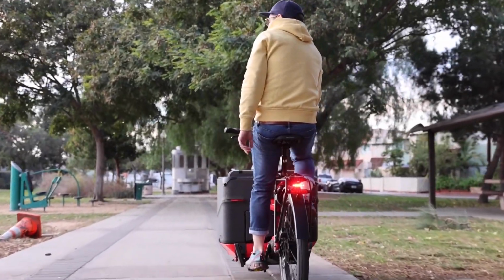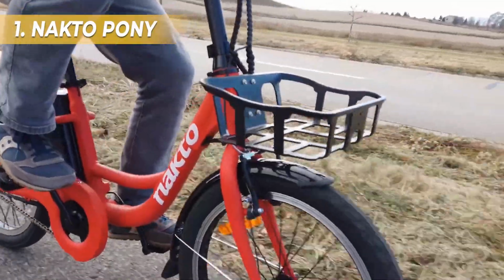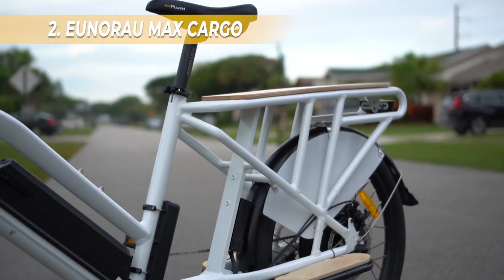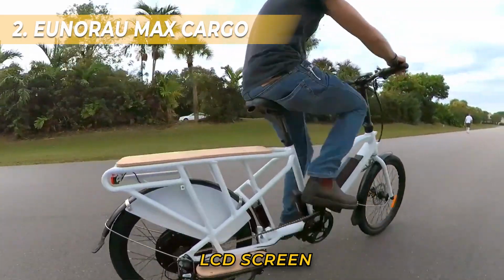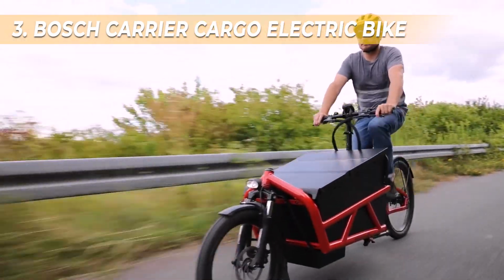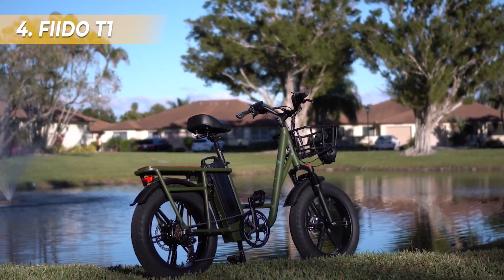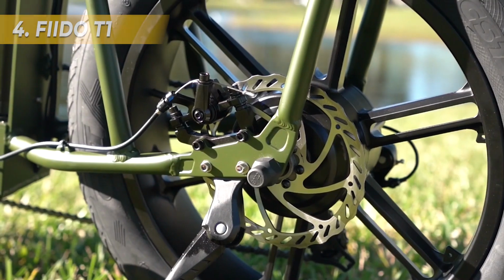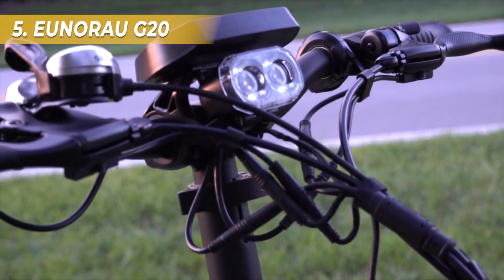Top 5 Best Electric Cargo Bikes for 2022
Have you ever felt the need of carrying a reasonable amount of loads from one place to another without the needs of a car and spending money on gas? Do you need a simple yet efficient ride to deliver small packages from one place to another? Here in Electric Bike paradise, we are bringing you our top pics for the best electric cargo bikes that are sure to make your life easier.

Watch this to learn more about our Top 5 Best Electric Cargo Bikes for 2022 by Electric Bike Paradise